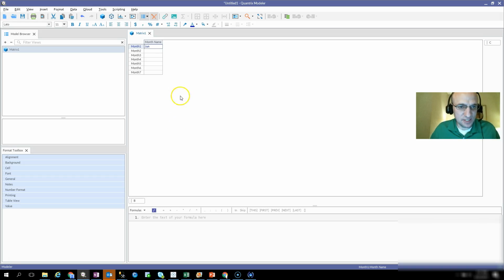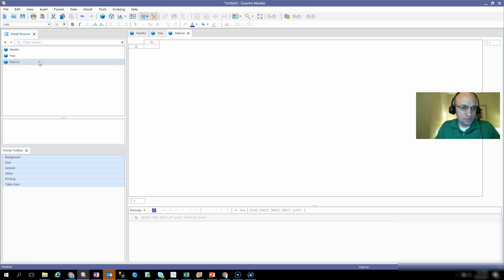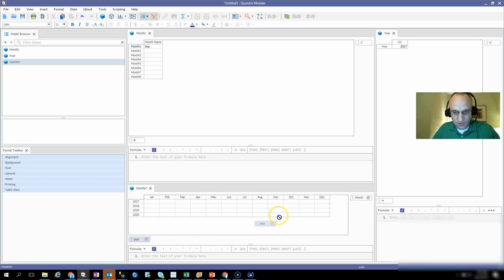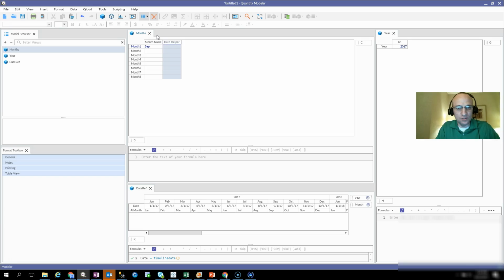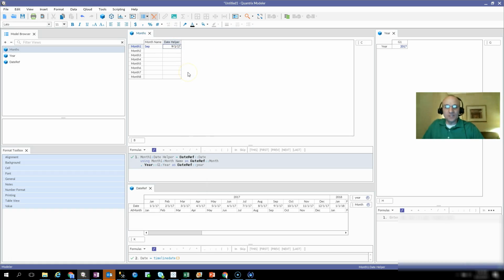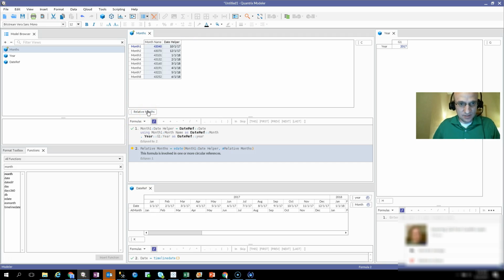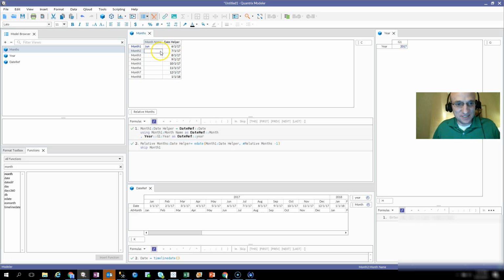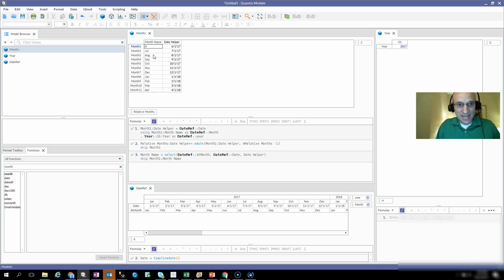Learn Quantrix Modeler: Populate Months in a Series Based Off a Relative Month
Learn Quantrix Modeler: Populate Months in a Series Based Off a Relative Month.  This will show you how to manage time in Quantrix Modeler.